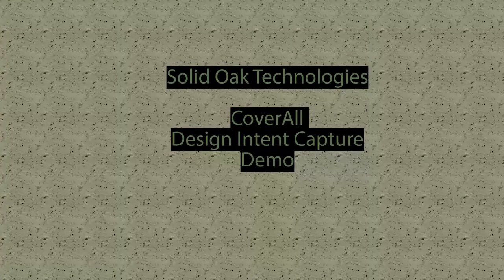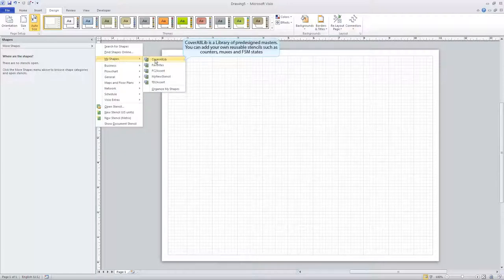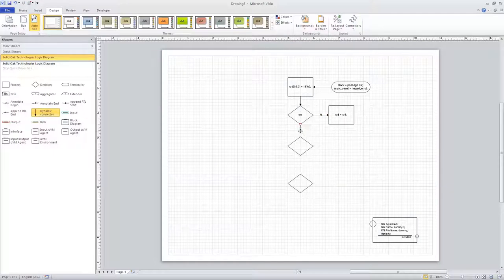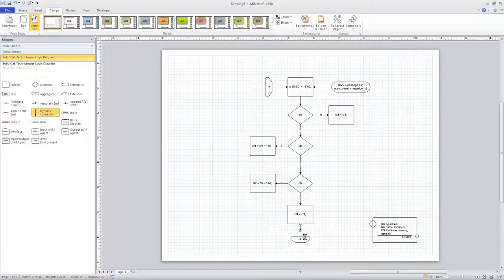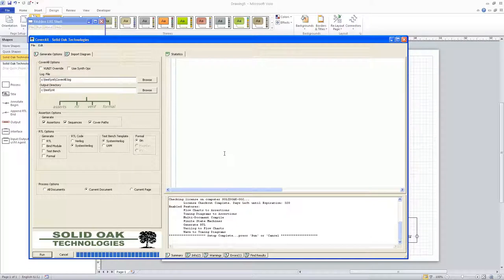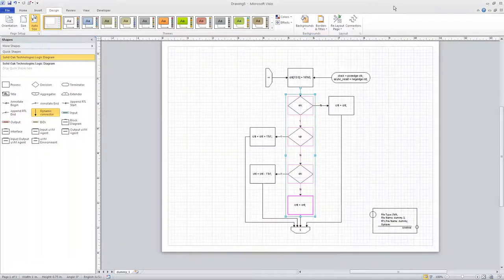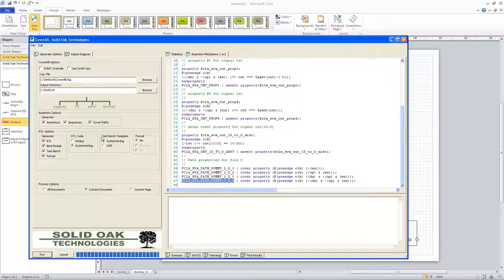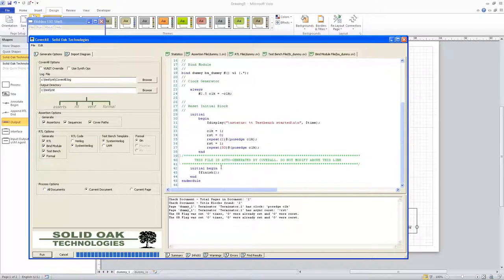CoverAll Flow Diagram Demo (best in 1080p)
This demo shows how to capture design intent in the form of a flow diagram. Solid Oak's CoverAll is then utilized to generate assertions, path coverage and RTL from the diagram.